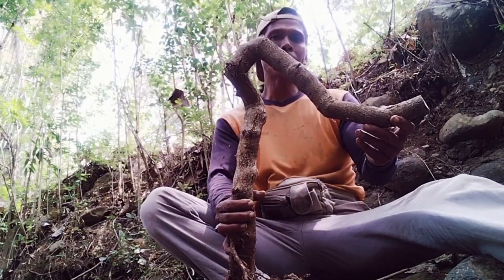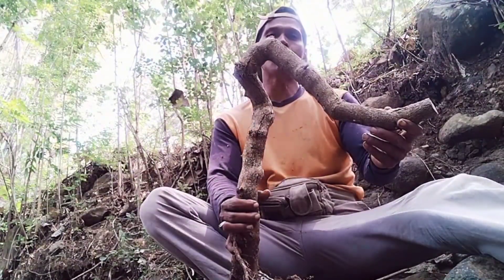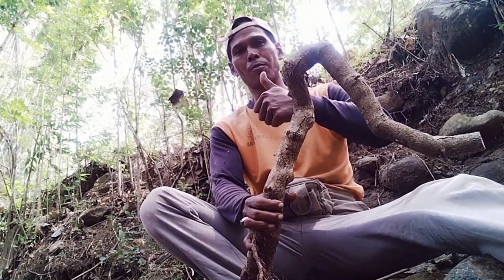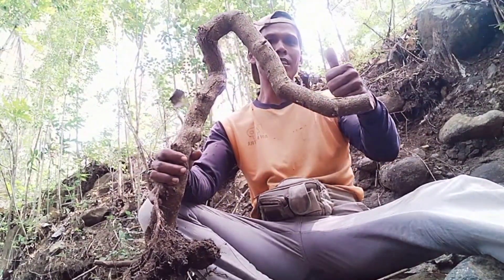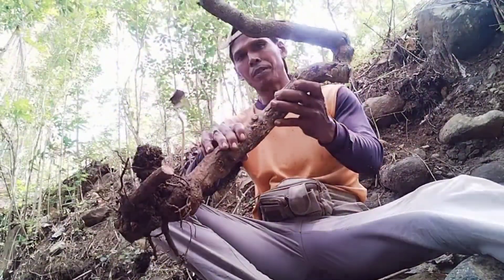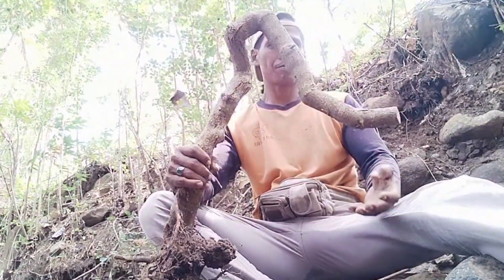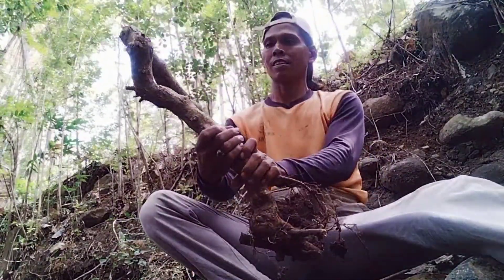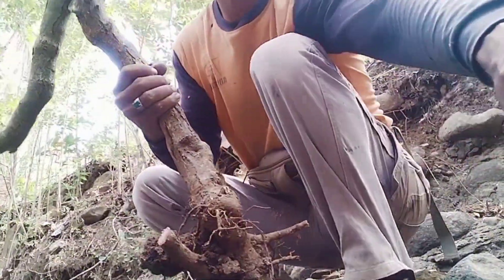ileng ileng style bunjin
hunting bonsai serut tapi dapetnya ileng ileng gaya bunjin tapi menarik simak vidionya hunting bonsai sampai selesai terimakasih